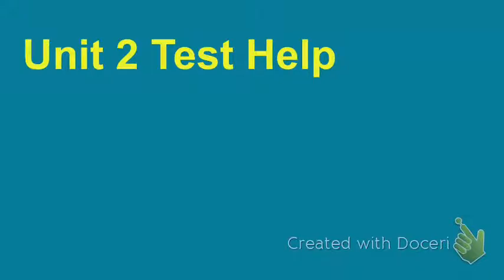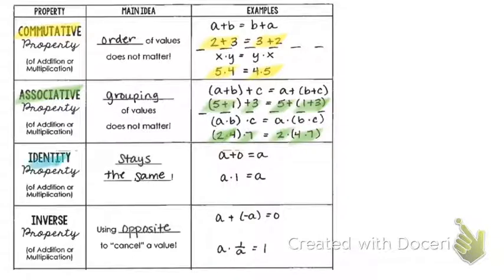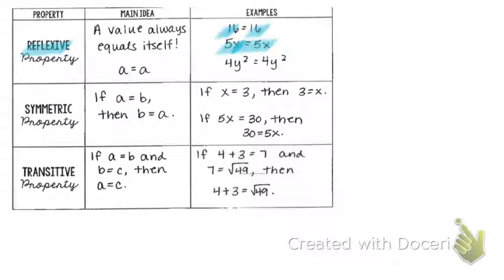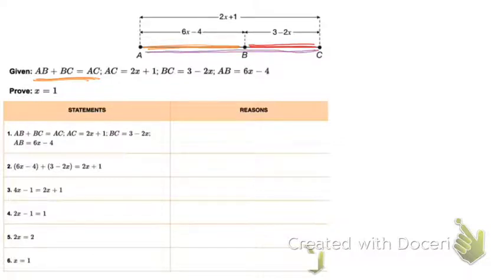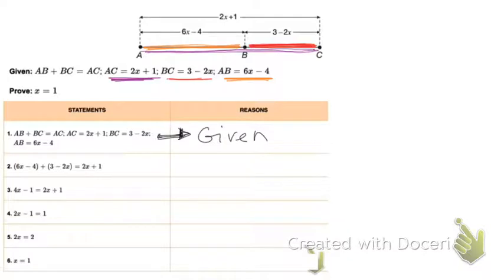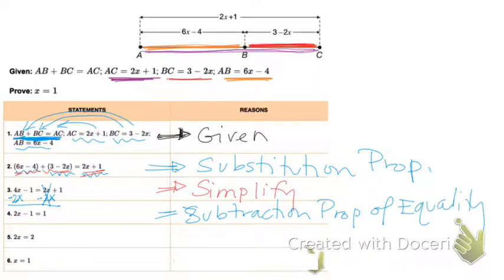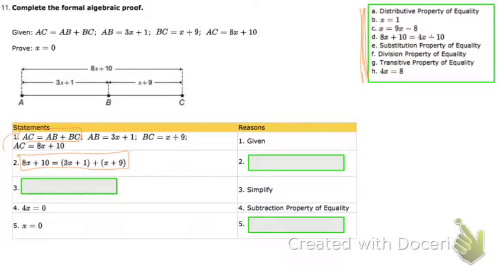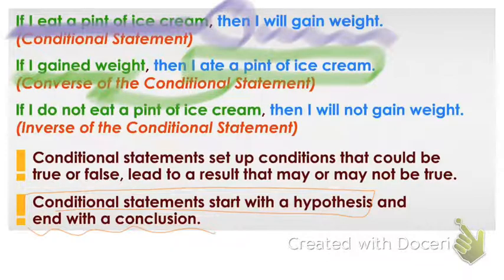Geo Unit 2 test help